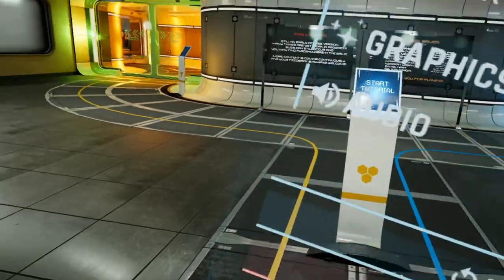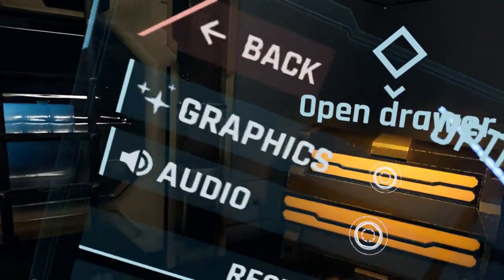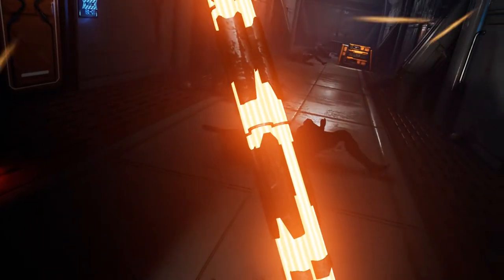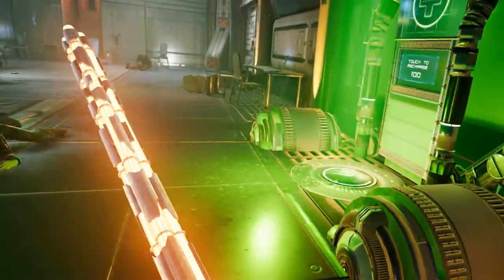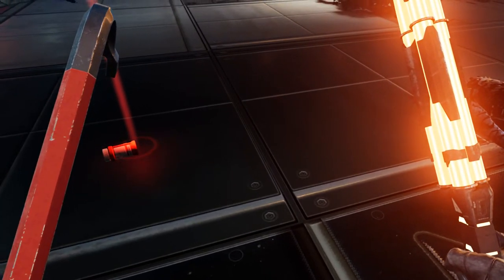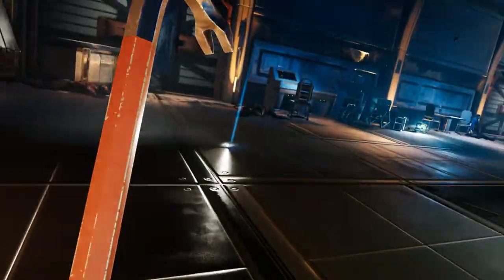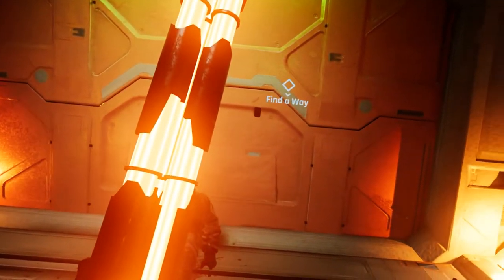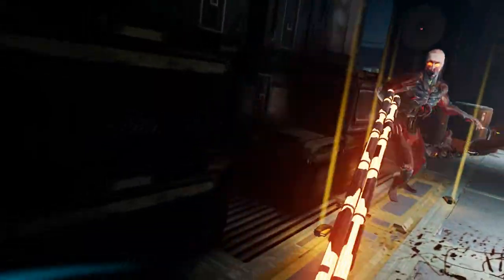Early Access - A-Tech Cybernetic VR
Although still in early access, A-Tech Cybernetic VR feels like a pretty polished game.  It's also one of my favorite first person shooter/horror titles for the Rift so far.  The best part is, all the menus, options, and other UI fully support head tracking, which makes things much more accessible to low vision users.  This is how it's done!